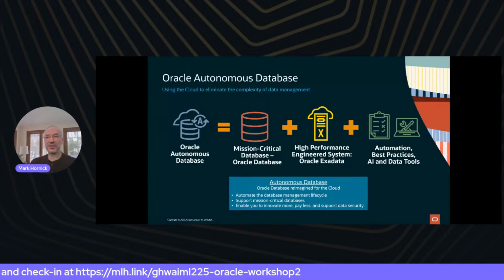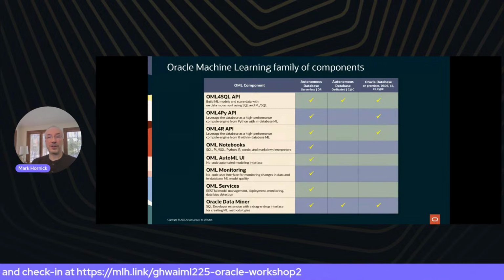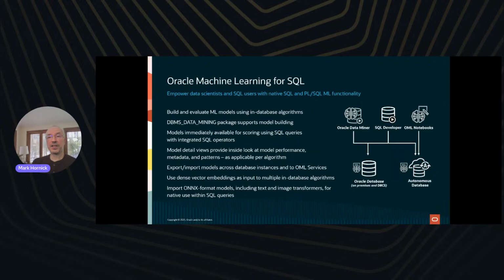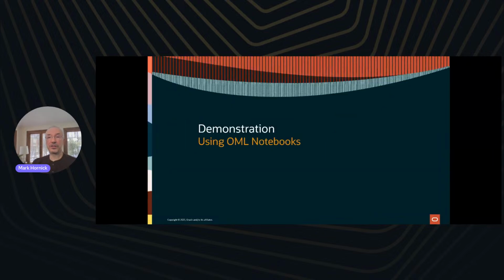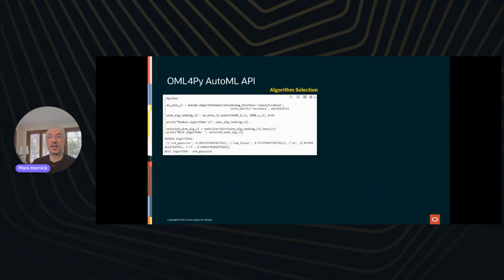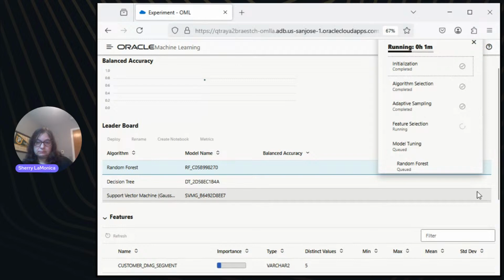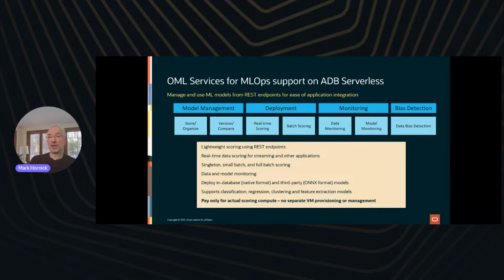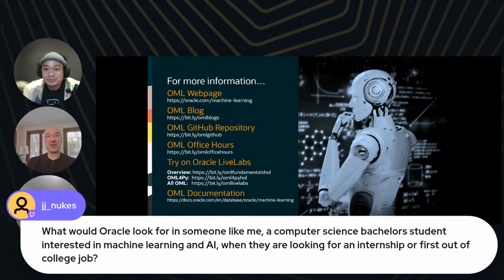[GHW AI/ML Week] Getting Started with Oracle Machine Learning